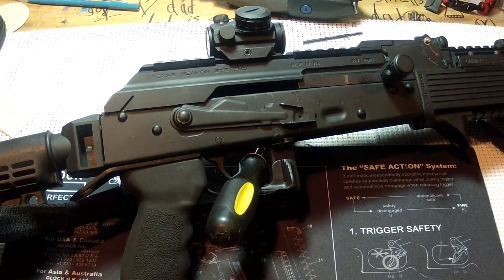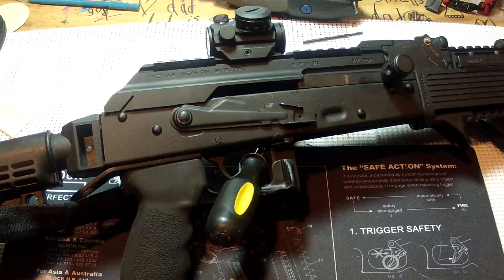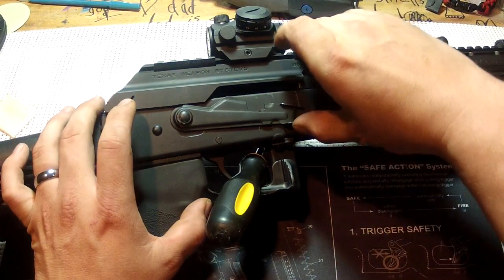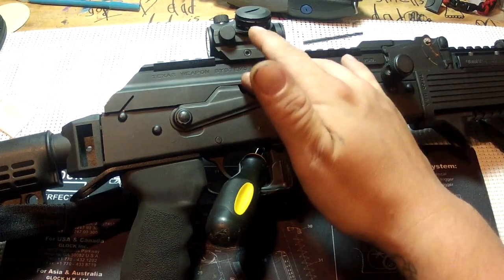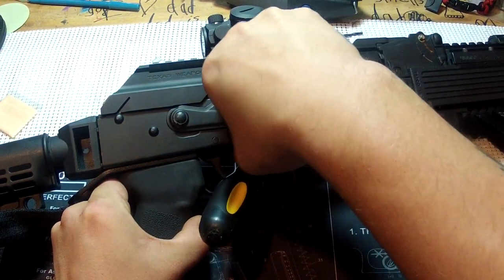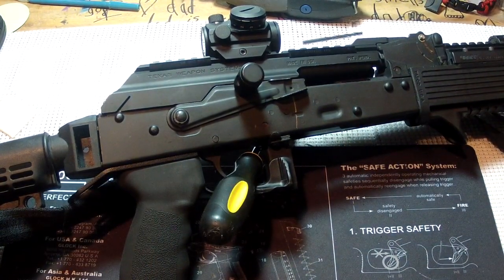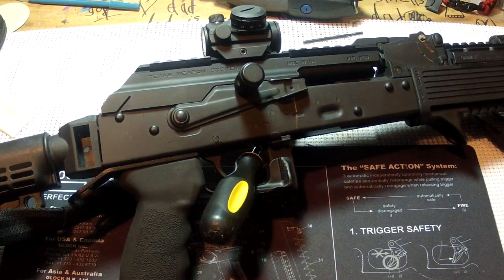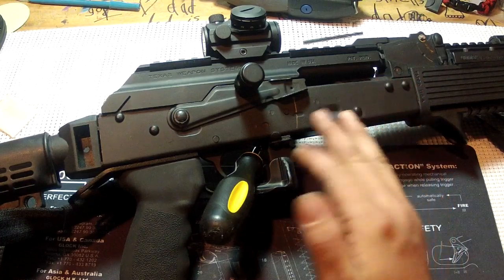AK PLATFORM BOLT HOLD OPEN (simple modifiation)